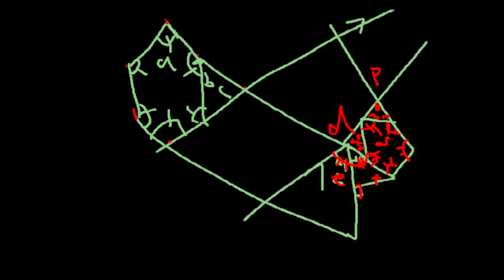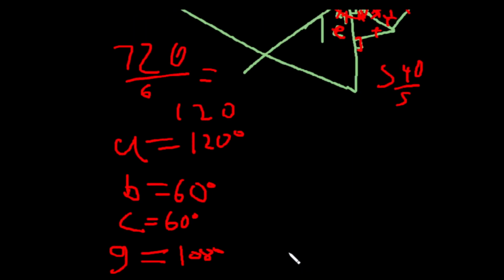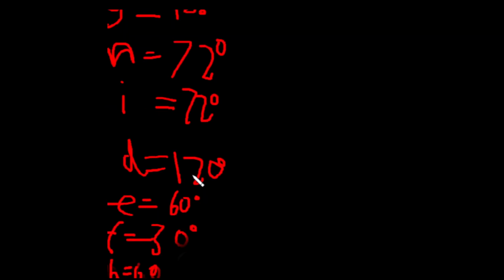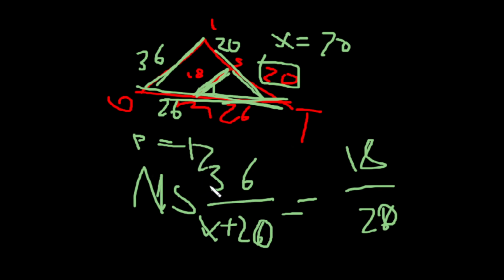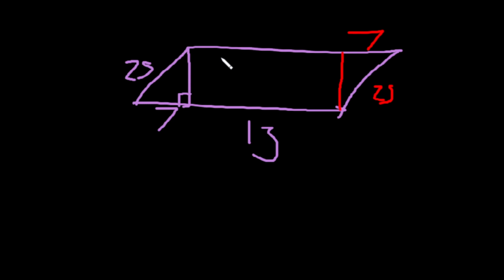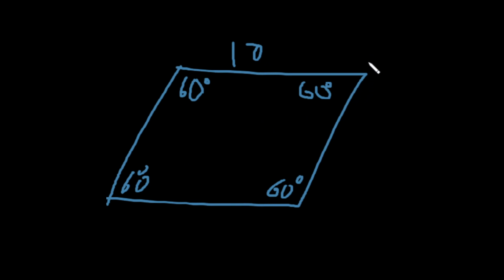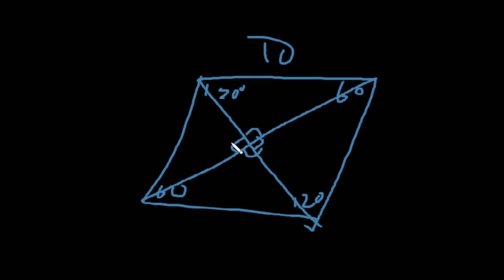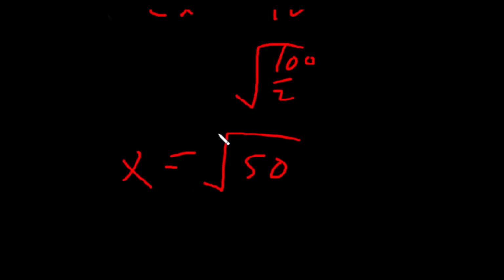JoCademy Twelth Video: Geometry angle(I hate you Collin)